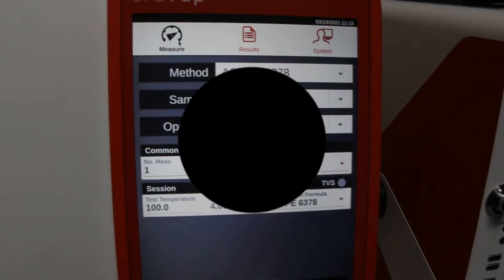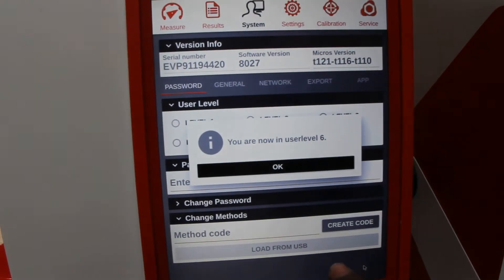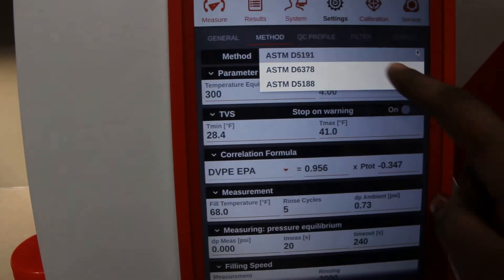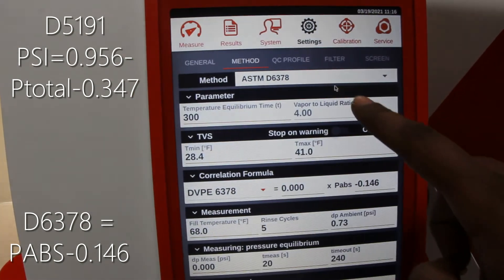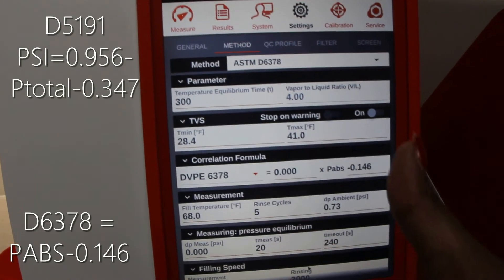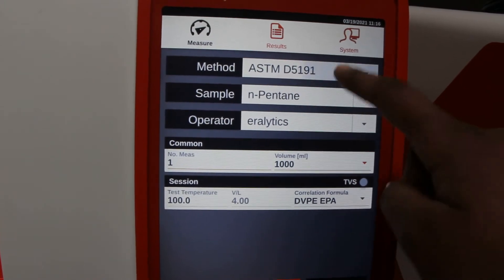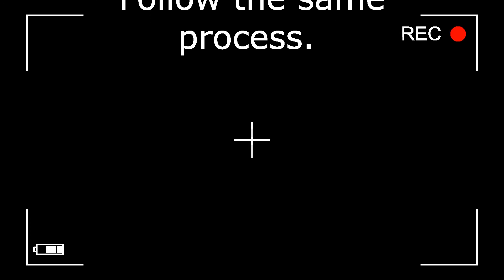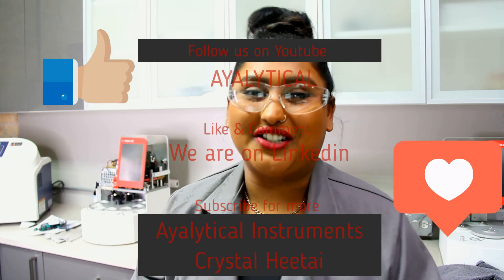D5191 & D6378 Formulas on your Eravap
We are on LINKEDIN, follow for more insight on all of our products: